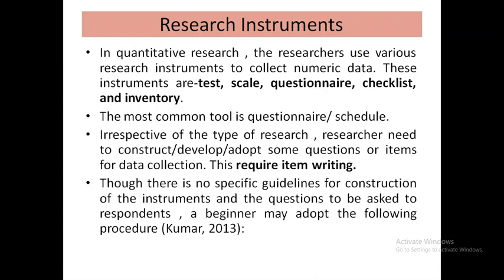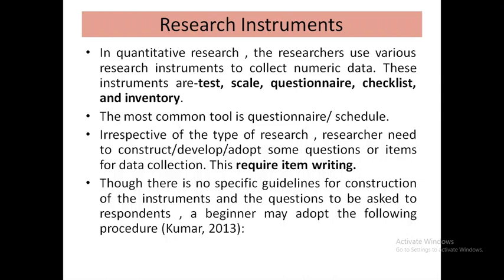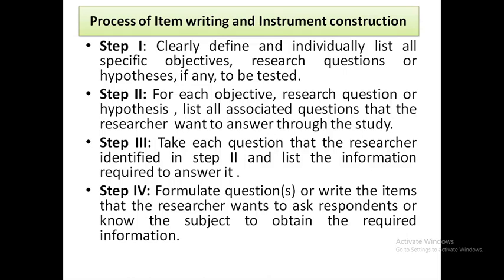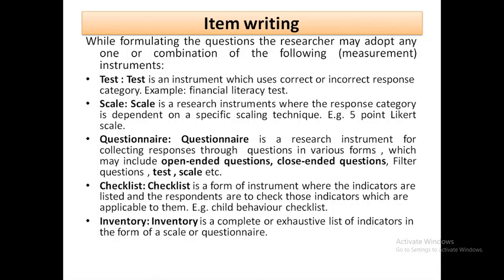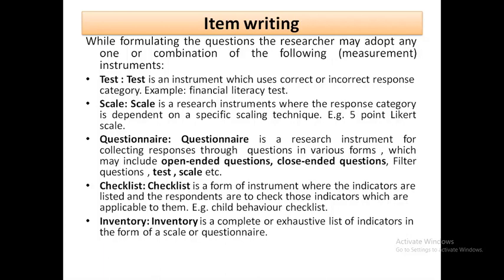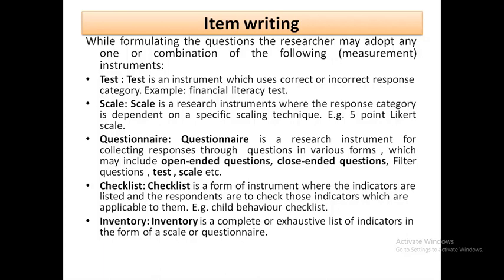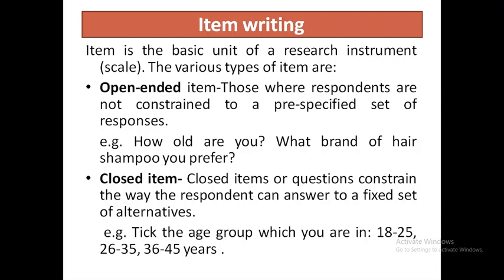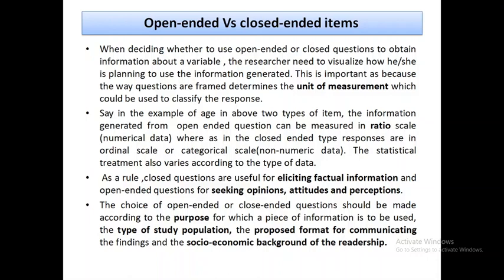Item writing part I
Outline of this tutorial:
Process of item writing.
Various types of items- Open-ended, Closed ended
Open-ended items Vs Closed-ended items
This tutorial is continued in Item writing (Part II)